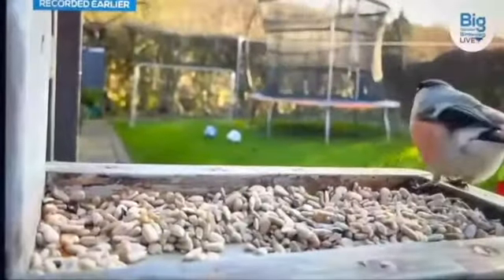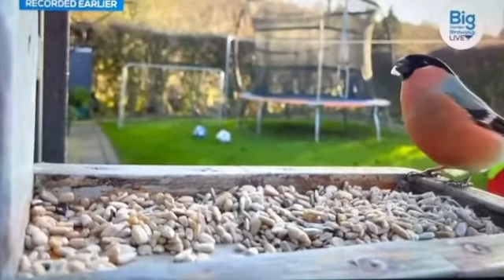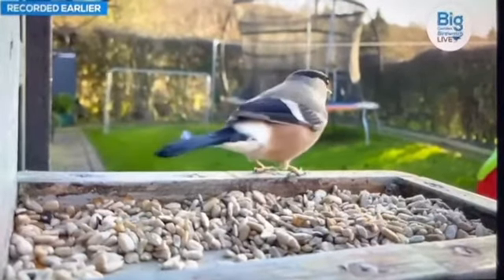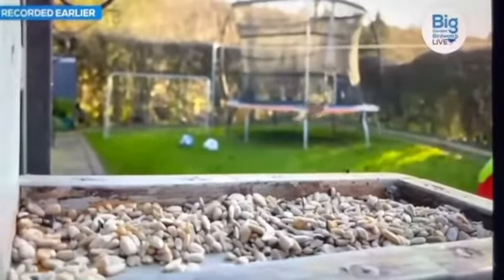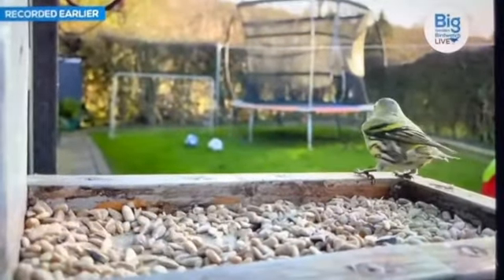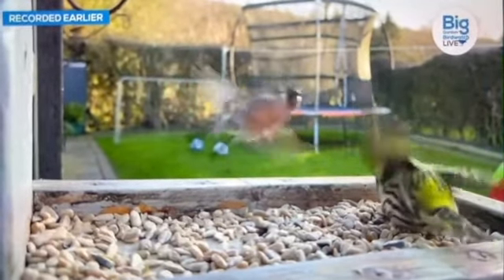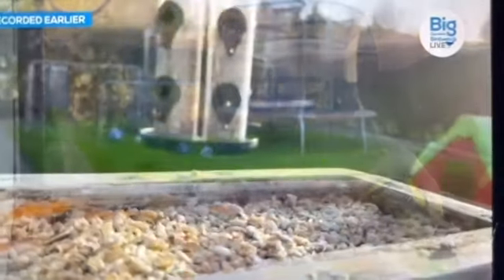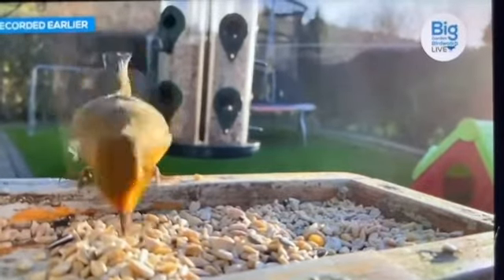RSPB show Live Featuring The Manor ❤️🙏🏽😎